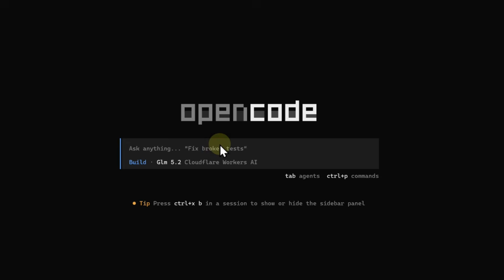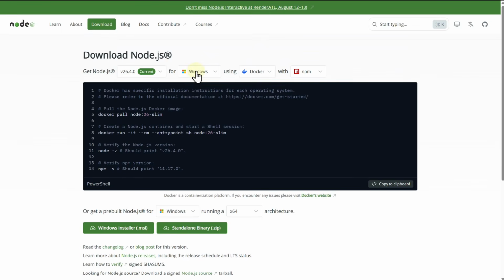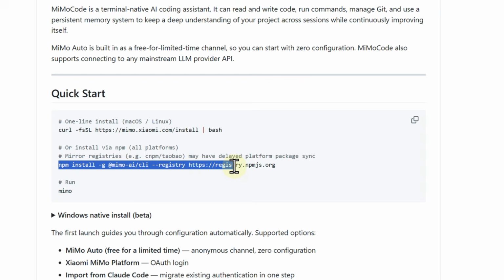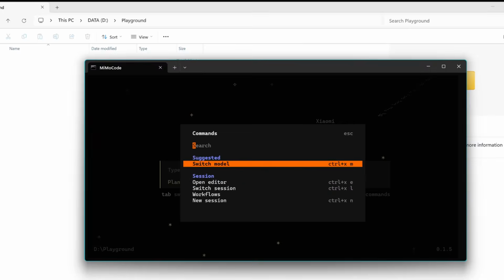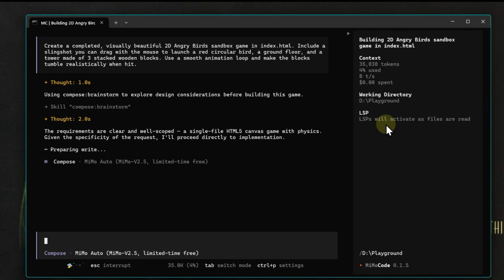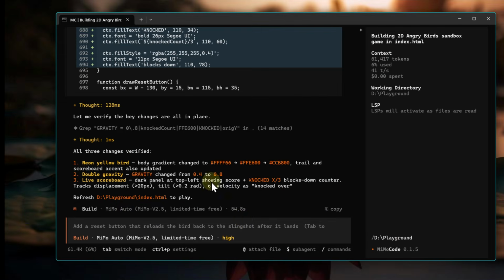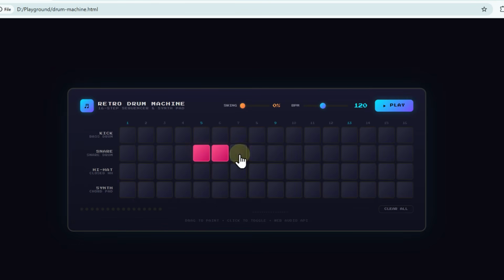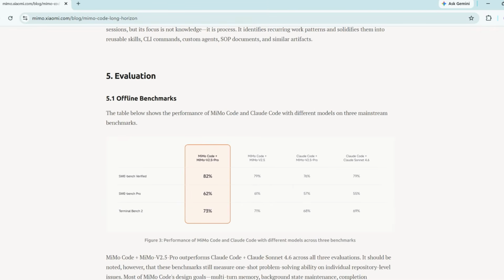Claude Code is Killed by Xiaomi MiMo Code ? Get 100% FREE Best Mimo v2.5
Title: Claude Code is KILL with Xiaomi MiMo Code ? Get 100% FREE Mimo v2.5

Want to try a powerful new coding tool for free? In this video, we're testing a new AI harness that tackles long-horizon automated programming tasks. We build a simple Angry Birds game and a step-sequencer drum machine from scratch in just a few prompts using the free Mimo-V2.5 model. We also look at the benchmarks where it claims to outperform Claude Code on repository-level issues—all while using only 7% of our limit.

*Menu*
00:00 - Intro
00:27 - Compose mode
00:44 - Installation Node.js
01:58 - Installation MiMo Code
02:30 - First Launch
03:14 - Guide short commands
03:47 - Compose Test Angry Bird
05:27 - Build Drump Memory Music
06:30 - Verdict

If this video helps speed up your programming workflow without breaking the bank, please give it a thumbs up and SUBSCRIBE to Cambo Tutorial for more AI development hacks, coding tools, and tech guides!